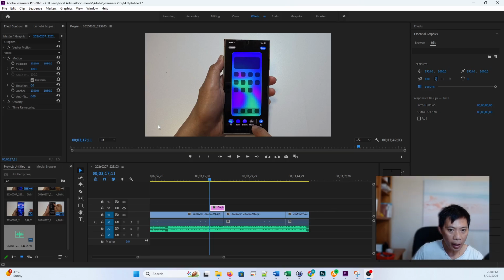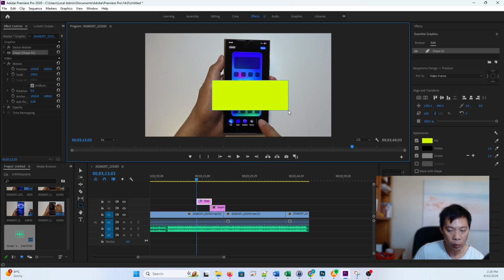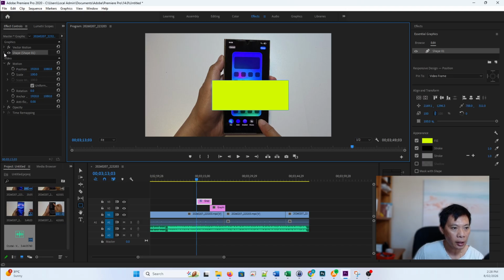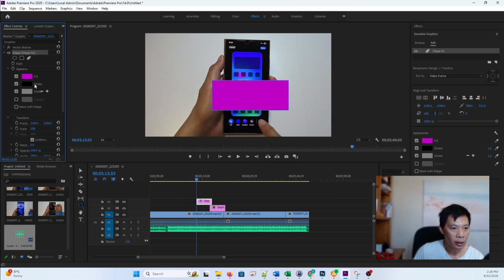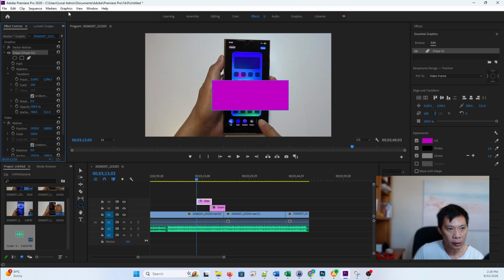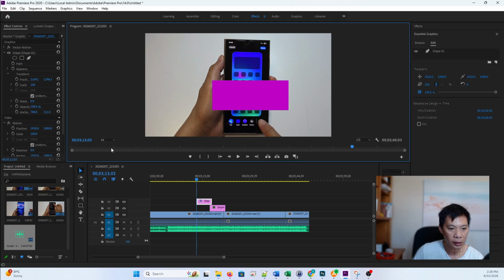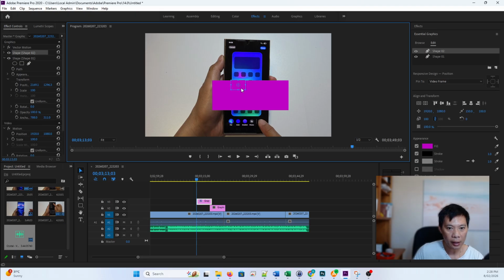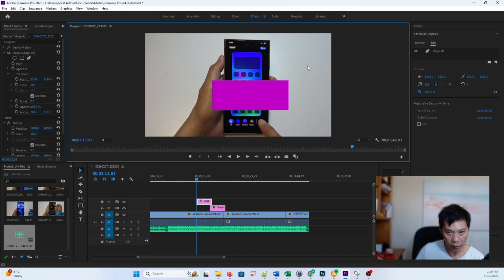How to Add a Rectangle Shape in Premiere Pro Video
Learn how to add a rectangle shape in Adobe Premiere Pro to enhance your video graphics. Perfect for overlays, callouts, or highlighting content in your edits.